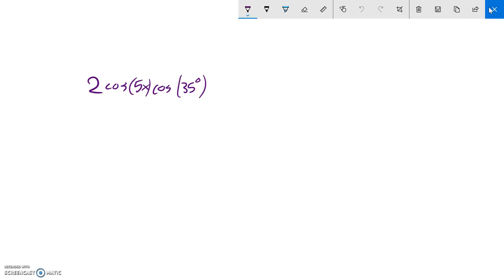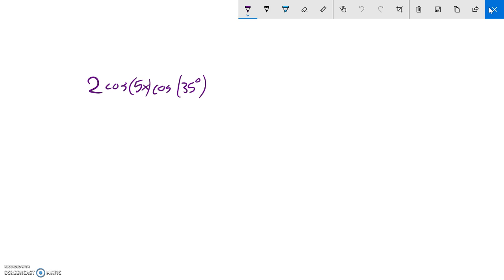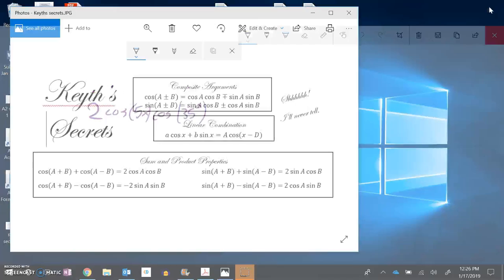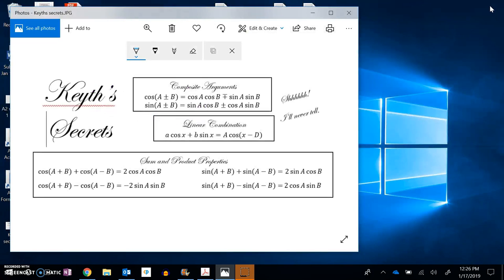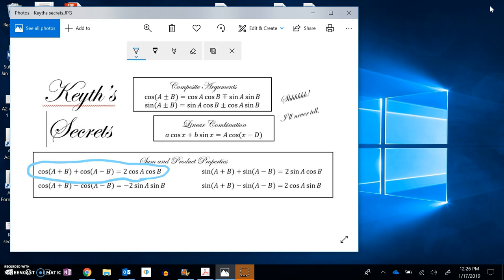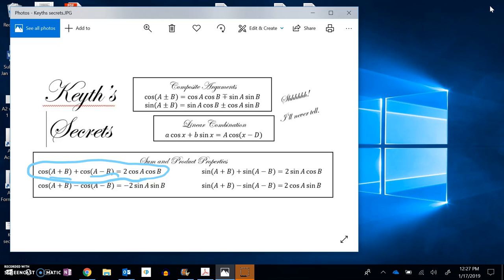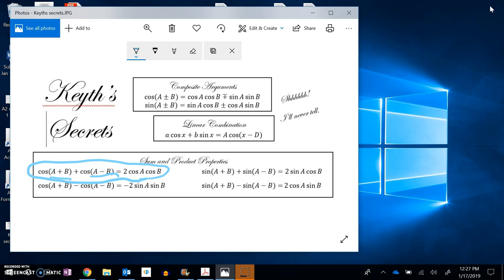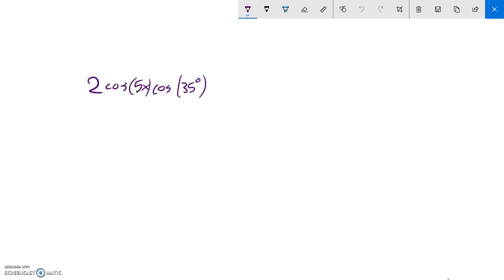PC T5 A6 10